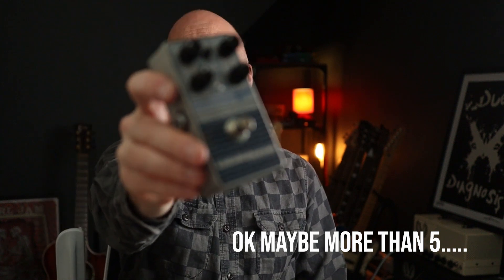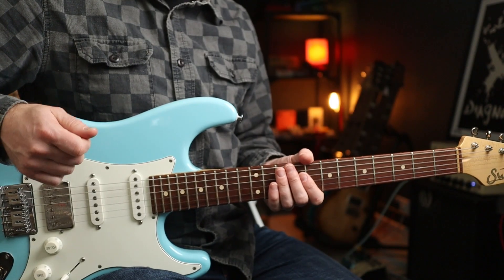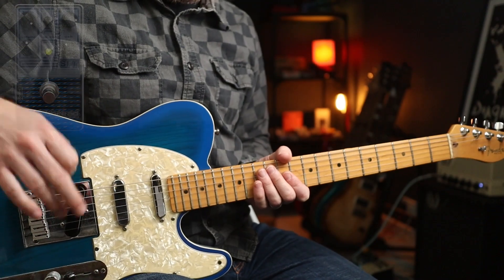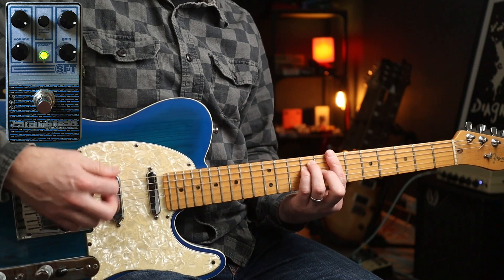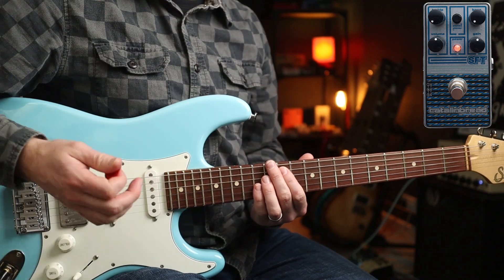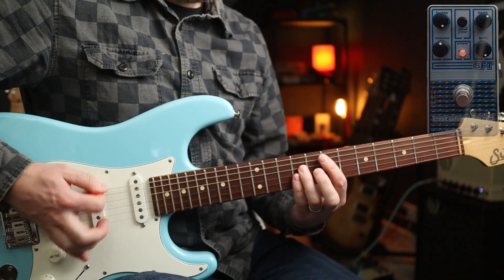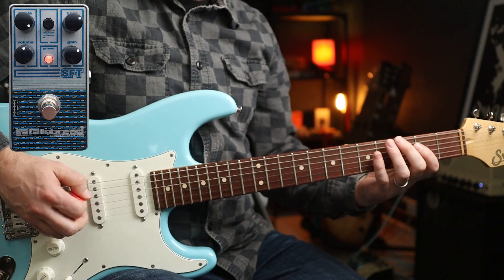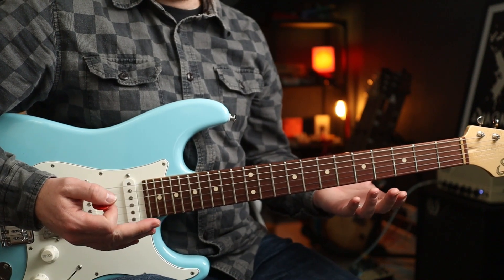Rolling Stones to Stoner Rock Riffs | Catalinbread SFT Pedal Demo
In this pedal demo I play 5 of my favourite Rolling Stones riffs, plus 5 (ish) of my favourite Stoner Rock riffs to showcase the range of tones you can get from the Catalinbread SFT drive pedal. Enjoy!

Riffs played;
Rolling Stones - Start Me Up
QOTSA - No One Knows
Rolling Stones - Paint It Black
Rolling Stones - Gimme Shelter
Rolling Stones - Brown Sugar
Rolling Stones - Jumpin Jack Flash
QOTSA - In My Head
QOTSA - The Lost Art Of Keeping A Secret
Kyuss - Green Machine
Black Sabbath - Paranoid
Monster Magnet - Spacelord
Clutch - Quick Death In Texas
Clutch - Spacegrass
Fu Manchu - Evil Eye
Martin Steiger
Stefan Majewski
Dave Ely
Cathal Keegan
Monty Curtis
Matty Wheeler
Luca Grop
Andy Bremner
Christophe Jorssen
Joel Stika
Rick Conlin
Troy Caldwell
Sage Stevens
MW
Luis Garcia
Kerry Purich
Mark Blunt
Daniel Parker
Blade Heart
Marc Mortensen